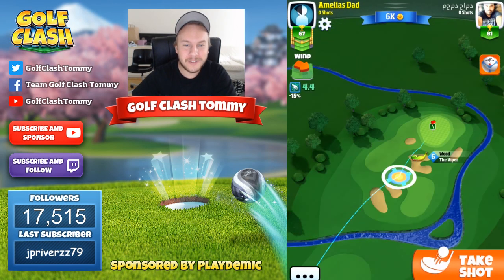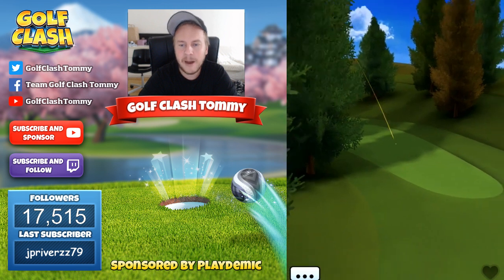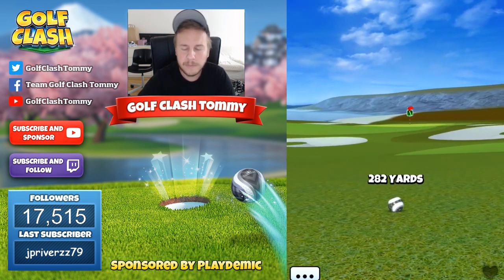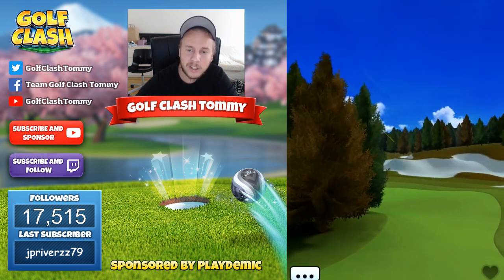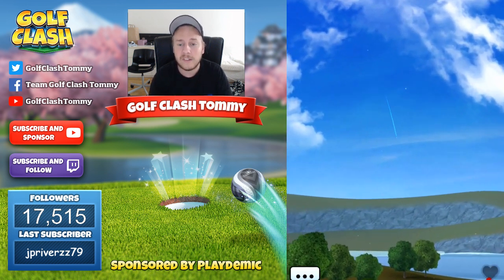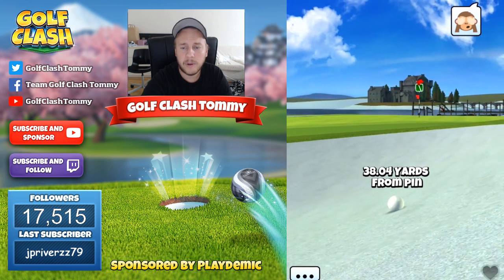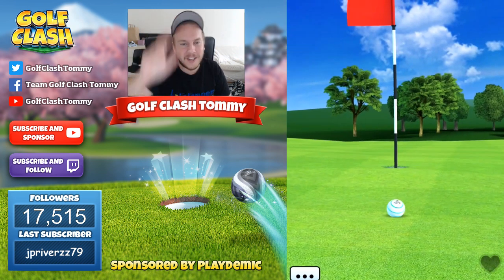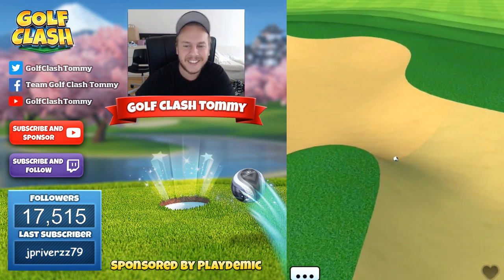Golf Clash tips, Playthrough Hole 1-9 - Rookie Division! Origin Links Tournament!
0:13 - Hole 1, Par 3
2:13 - Hole 2, Par 5
6:02 - Hole 3, Par 4
8:32 - Hole 4, Par 3
10:29 - Hole 5, Par 5
13:35 - Hole 6, Par 4
15:40 - Hole 7, Par 3
17:27 - Hole 8, Par 4
20:40 - Hole 9, Par 5

This is the playthrough for Rookie division with various wind. Im going over all the holes explaining how to play them in one single video.